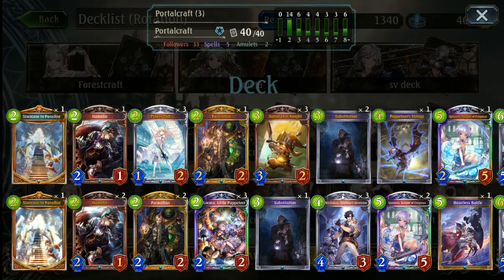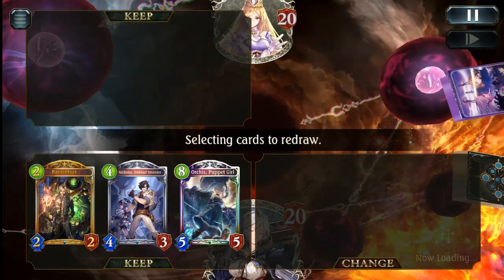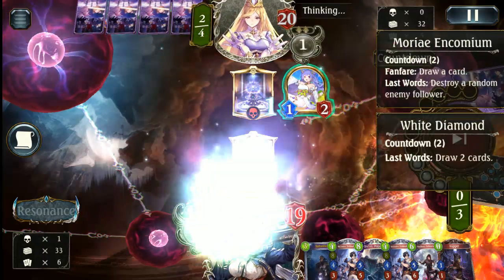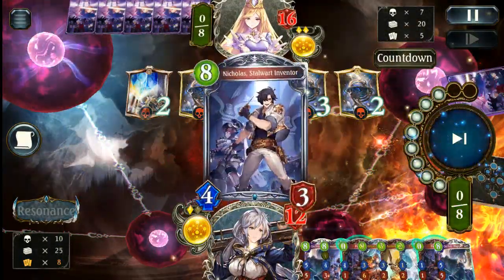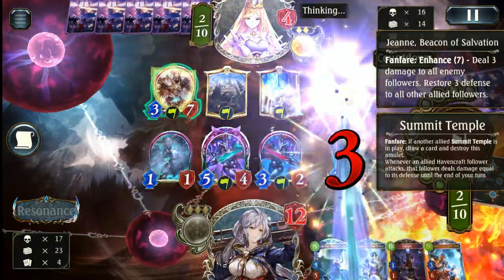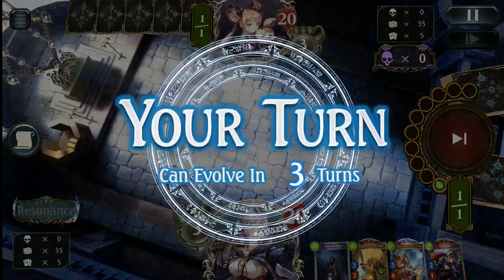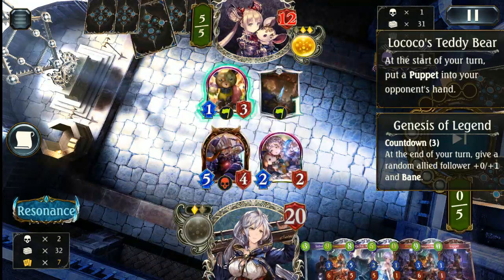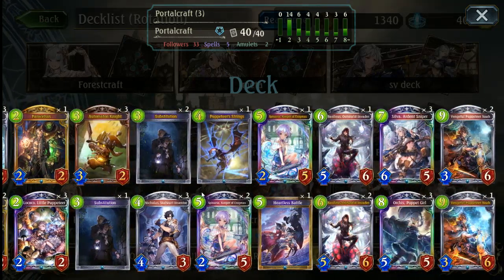No Strings Attached - Puppet Portalcraft Brigade of the Sky Deck! [Shadowverse]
Prepare to fly in Shadowverse's 9th card set: Brigade of the Sky, which will be released along with a new leader card.

A new mechanic, "Accelerate", will be introduced with this card set. Cards with Accelerate can be played at a lower play point cost as a spell card that only activates the Accelerate effects.

This set will introduce a series of new cards featuring beloved characters from our mobile RPG, Granblue Fantasy. Continue your Shadowverse journey with all-new companions, and soar beyond the limits of the sky!